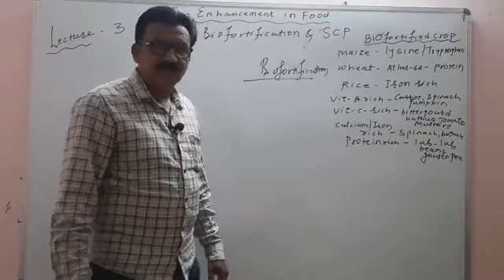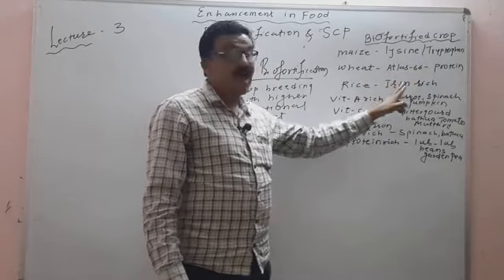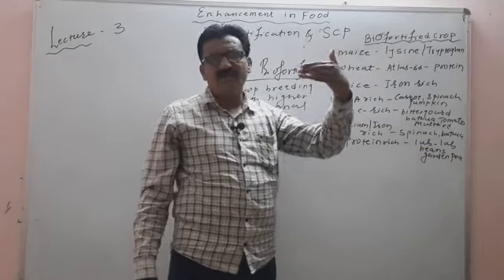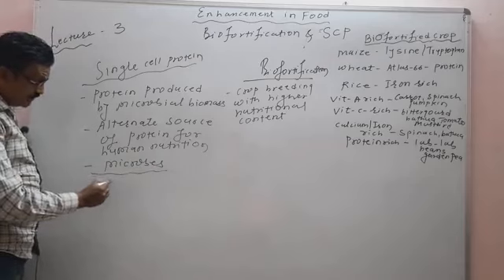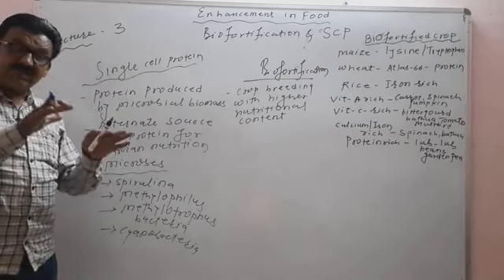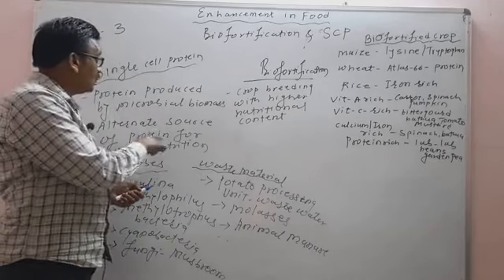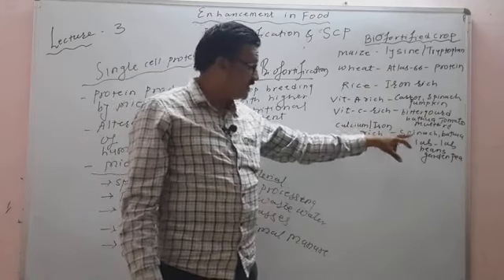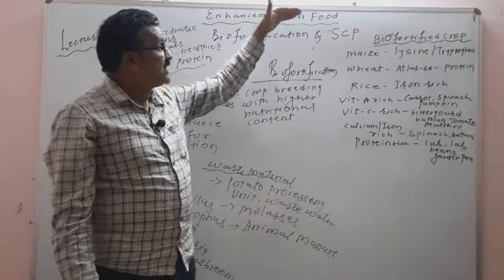Lecture =3 Strategies for Enhancement in food Production